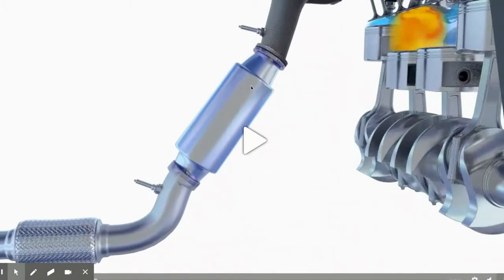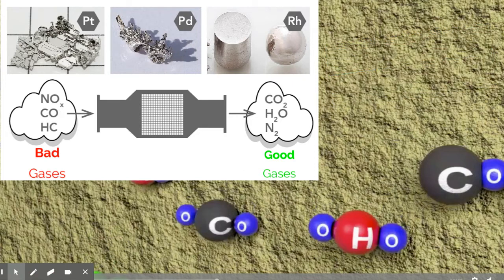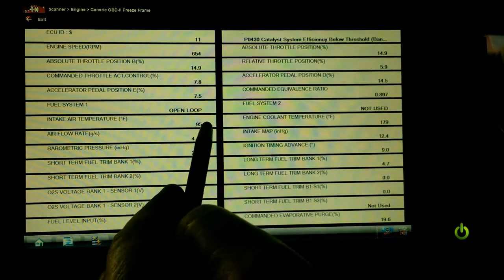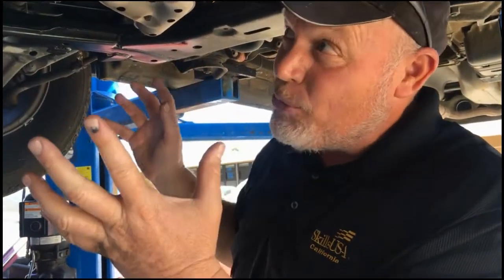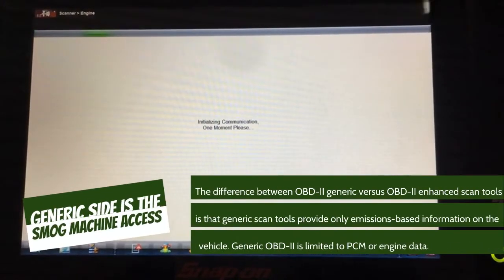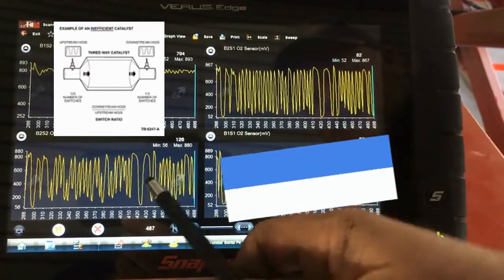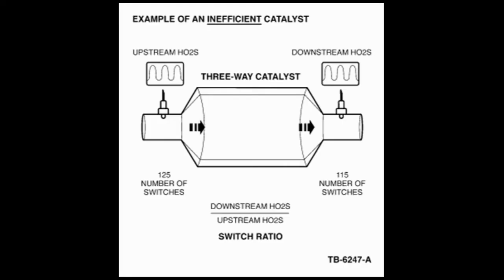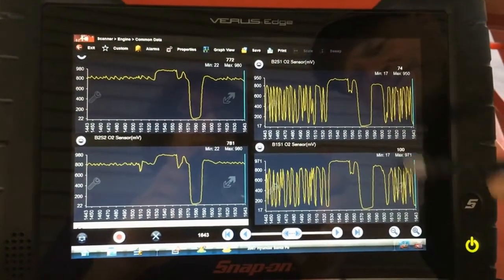Failed Smog: P0430 CAT Monitor Efficiency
This video will show the correct way to use both upstream and downstream O2 sensors when diagnosing catalytic converters or DTC P0430. It matches the California BAR test procedure for both O2 sensors and catalytic converters.